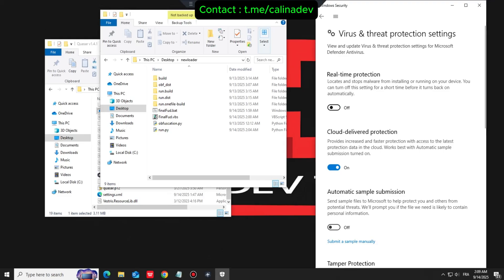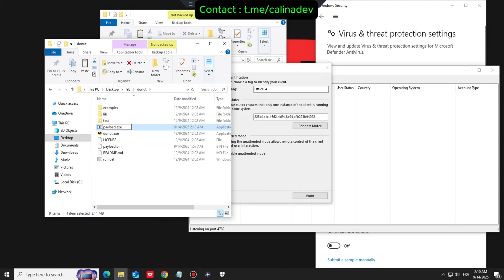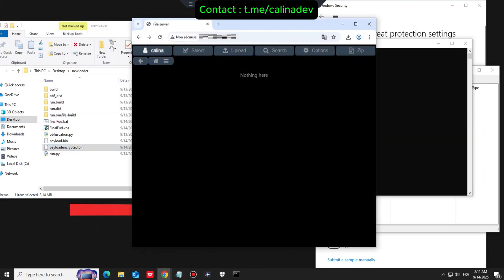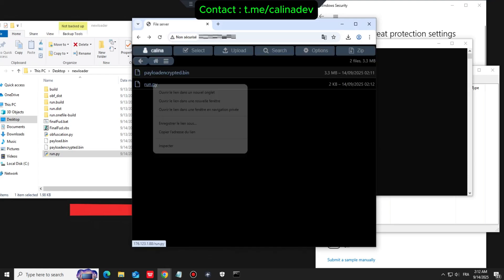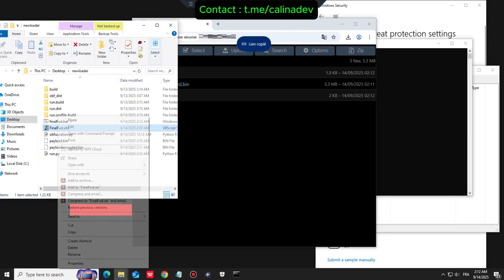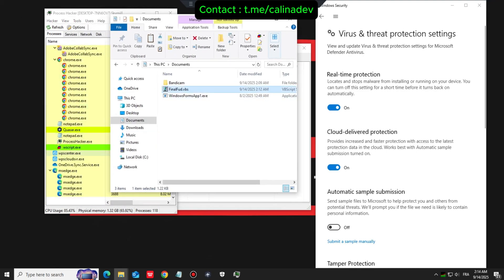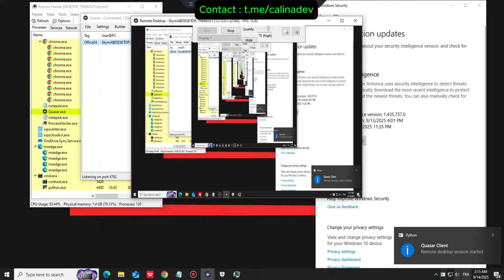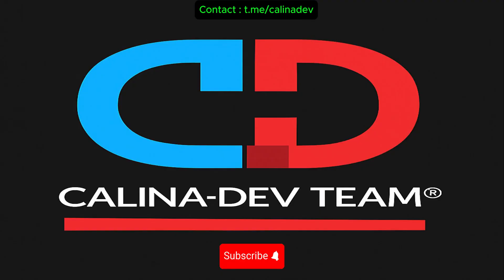Windows Defender vs Calina Encryption: A Full Bypass with Quasar RAT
(PROOF) How to Bypass Windows Defender, SmartScreen & Chrome Antivirus | Full FUD Obfuscation Tutorial

Get From Here : calinadev.bgng.io

In this cybersecurity tutorial, we demonstrate a full proof-of-concept on how to bypass modern Windows security features using advanced obfuscation techniques. We take a well-known tool (Quasar RAT), convert it to shellcode, and encrypt it with a polymorphic AES crypter to achieve a Fully UnDetectable (FUD) status against updated antivirus software.

What We Bypass in This Video:
✅ Windows Defender (Fully Updated)
✅ Google Chrome Antivirus & Download Protection
✅ SmartScreen Filter
✅ Mark-of-the-Web (MOTW)
✅ Static & Behavioral Detection

Video Timeline:
1. Intro & Overview
2. Building the Payload
3. Converting EXE to Shellcode with Donut
4. Polymorphic AES Encryption with Calina Crypter
5. Creating the Delivery Method (VBS Loader)
6: Testing on a CLEAN VM (Defender ON & Updated)
7. Process Hacker Analysis
8. Jotti Malware Scan Results
9. Conclusion

Source Code & Custom Crypting Services:
The custom crypter (Calina Crypter) featured in this video is available for purchase.